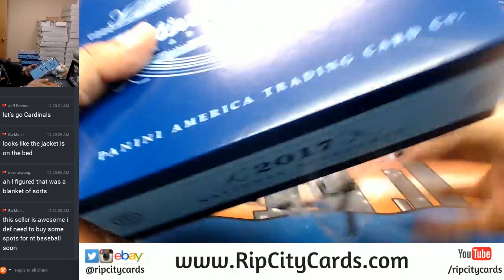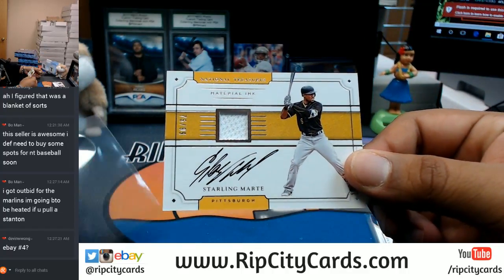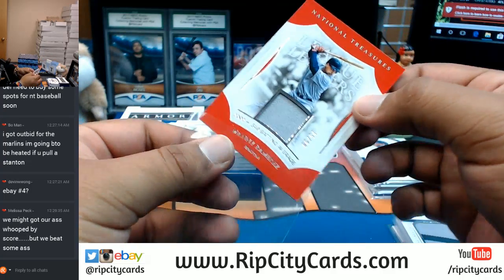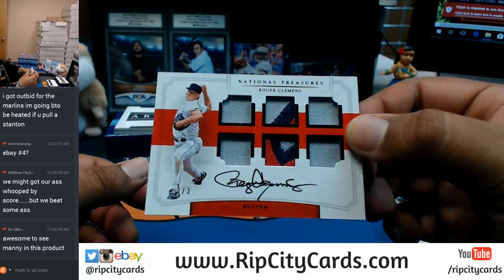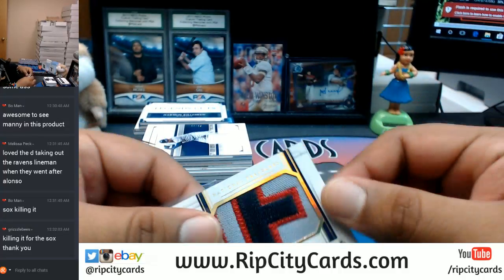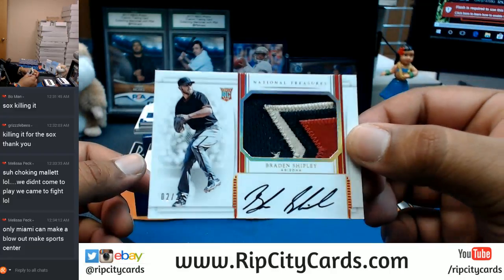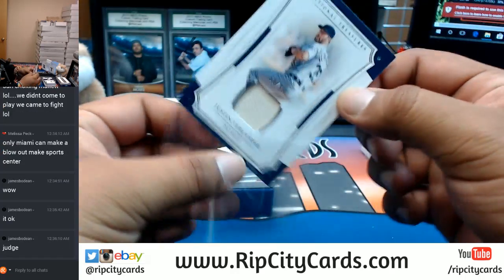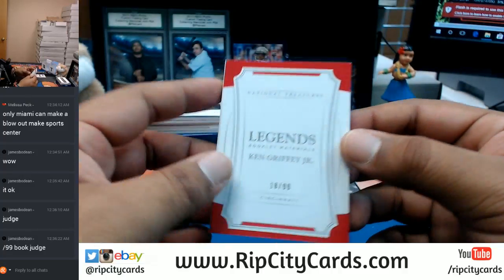2017 Panini National Treasures Baseball 4 Box Full Case Break #4 eBay